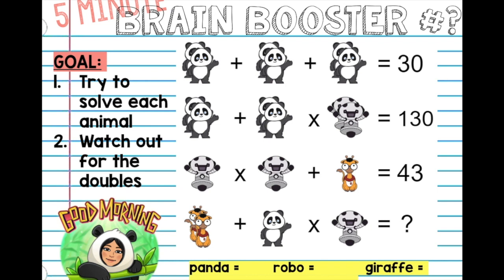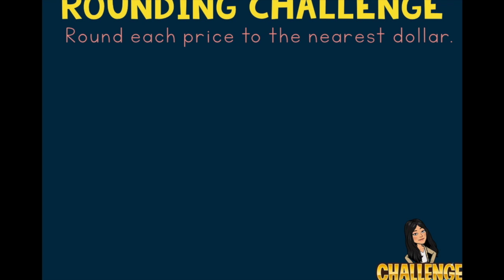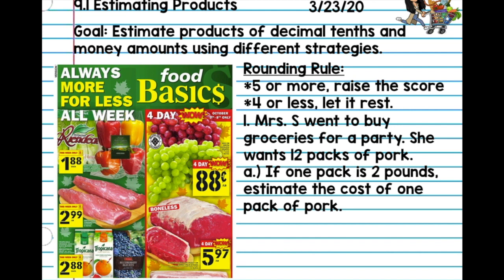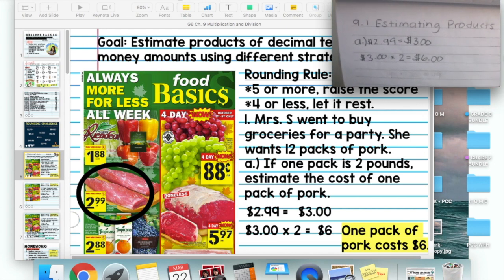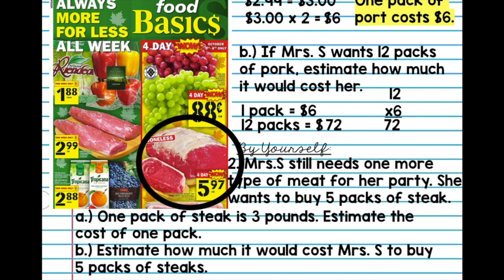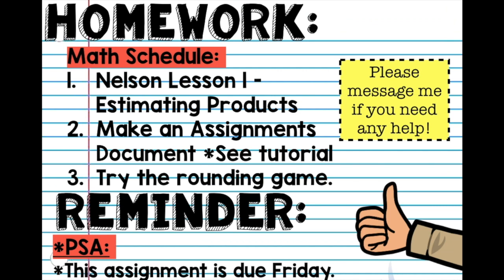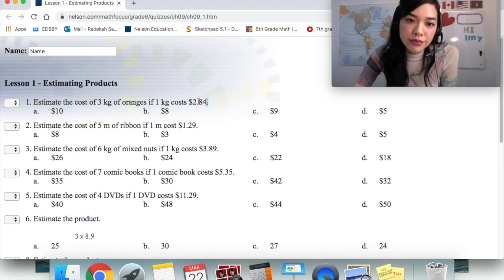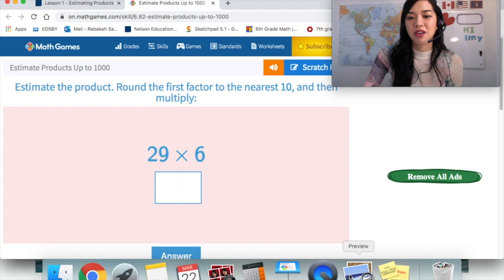9.1 Estimating Products (Grade 6)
(Lesson begins at 3:49)